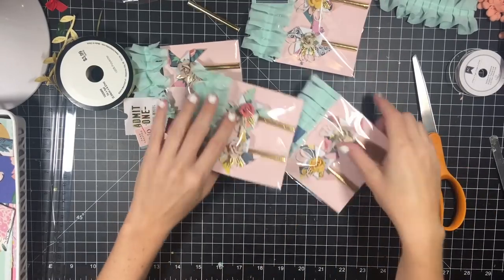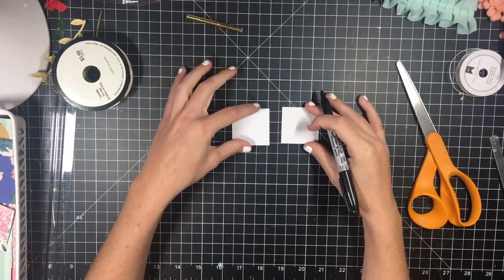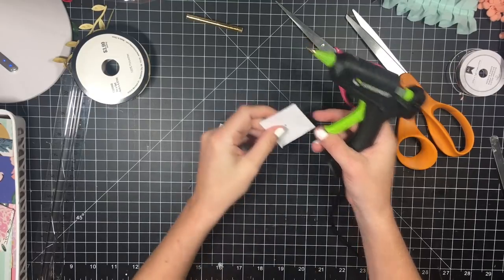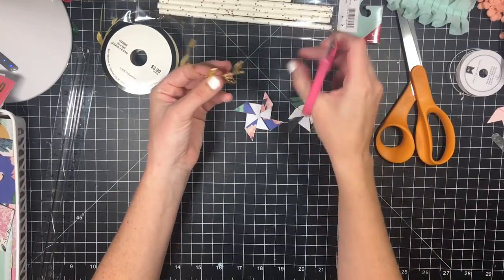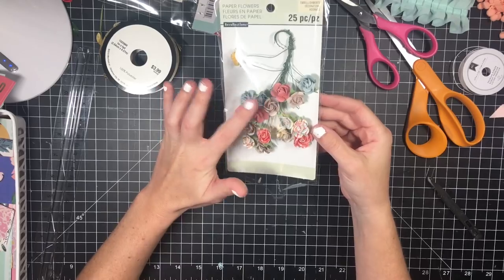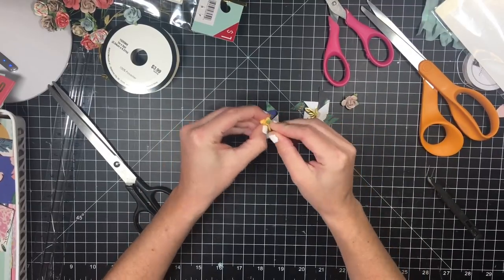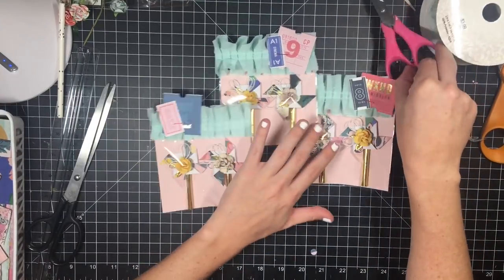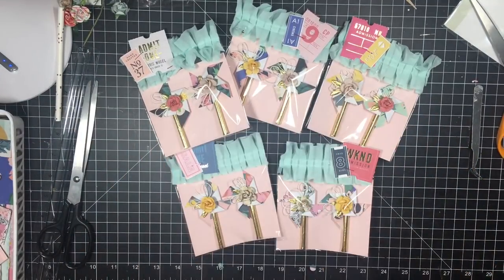Maggie holmes embellishments- diy pinwheel tutorial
The maggie holmes paper pad i've been using: